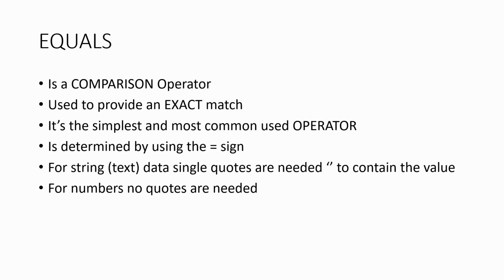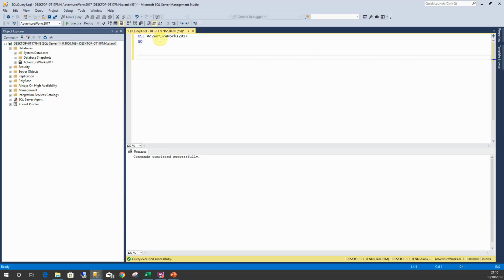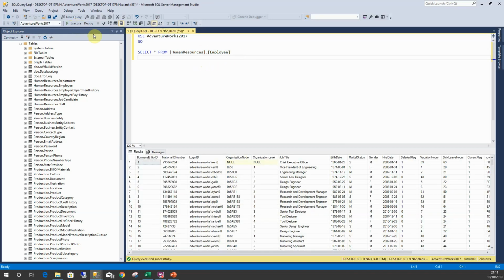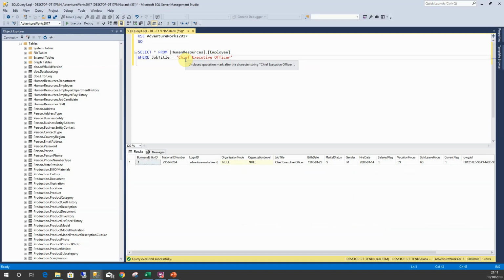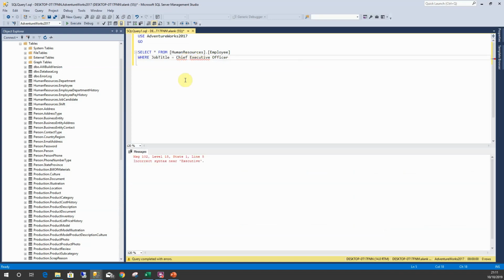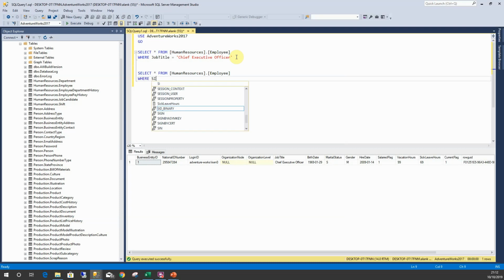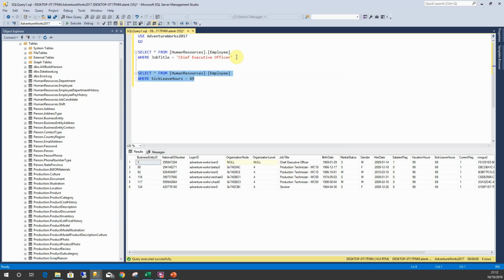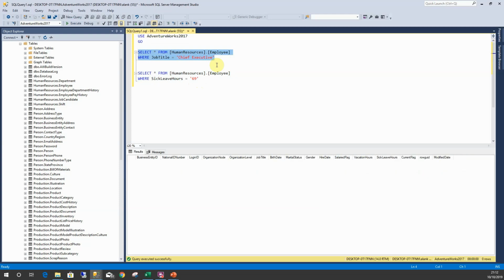How To Use The SQL Equals Operator. A complete beginners lesson on how to use SQL Server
In this lesson we cover the SQL Equals Operator. This is the most simple and easy operator to learn when using SQL Server.

When using SQL with dates or numbers, the Equals operator is still a necessity to understand how to query SQL Server.

What to do after this Tutorial?